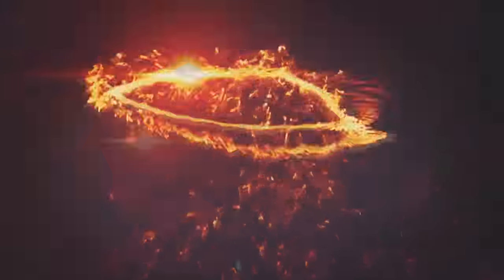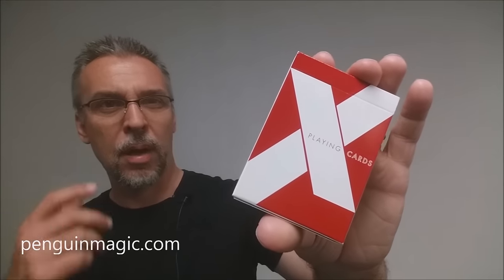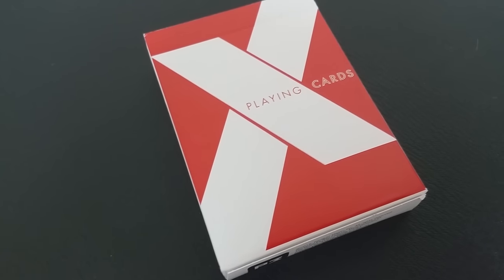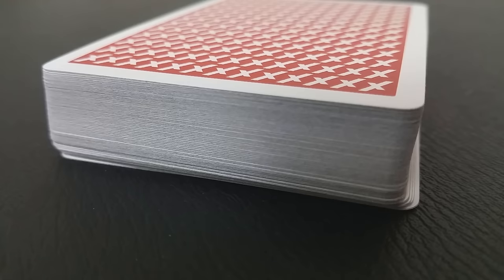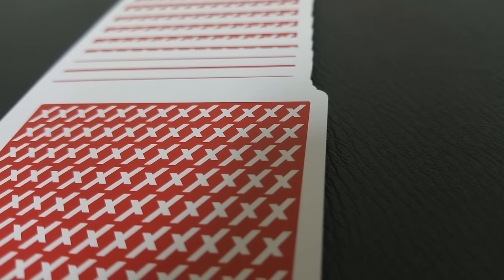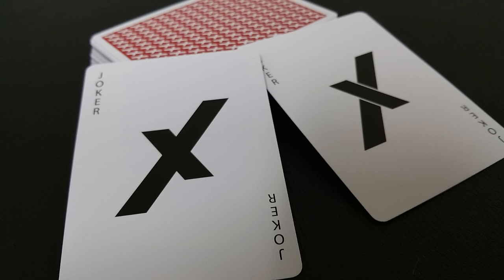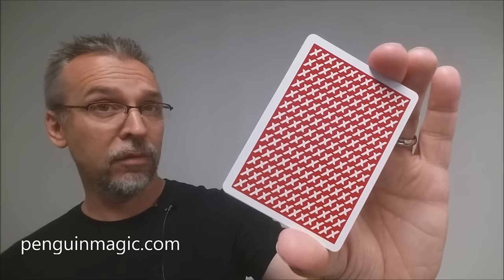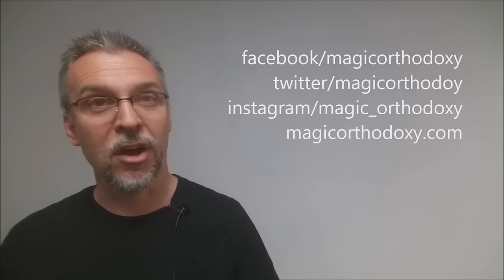Deck Review - X Deck - Penguin Magic Playing Cards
This is the deck used by Eric Jones: Magician Shocks Judges With Unbelievable Card Trick - America's Got Talent 2017

Penguin Magic "X" deck